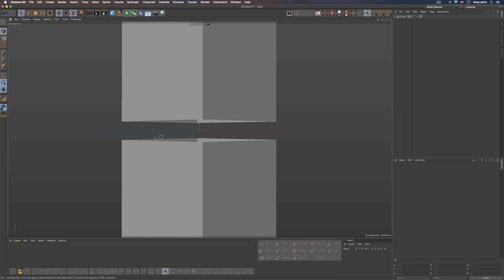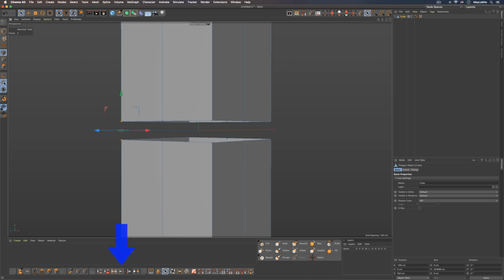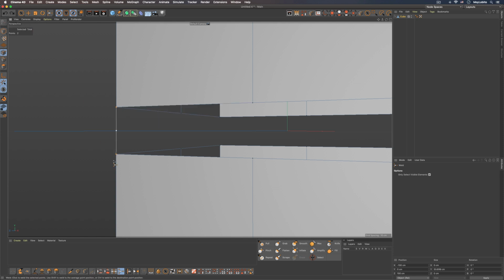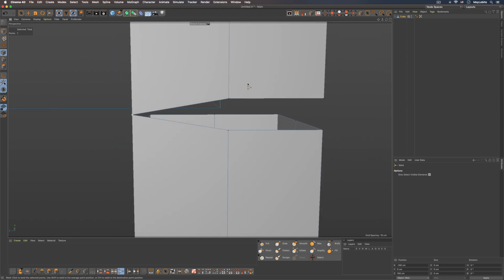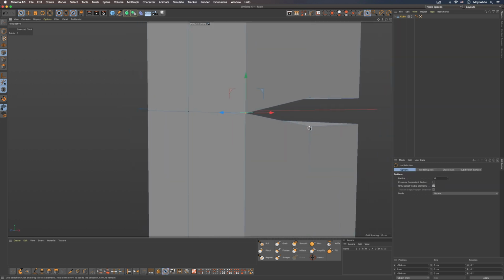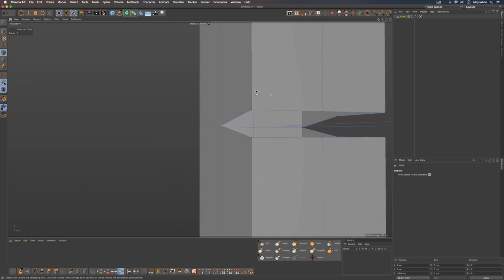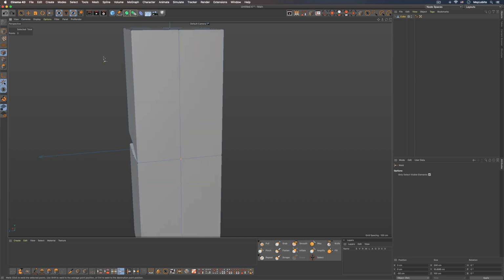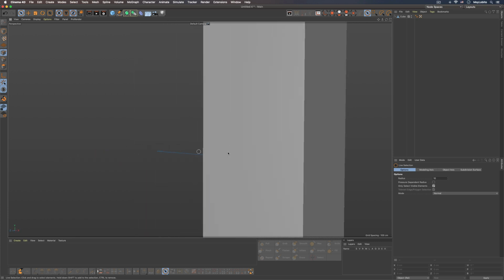Merging points together to close gaps in Cinema 4D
In this short video I'm going to show you how to easily eliminate polygon gaps using the weld tool in Cinema 4D.